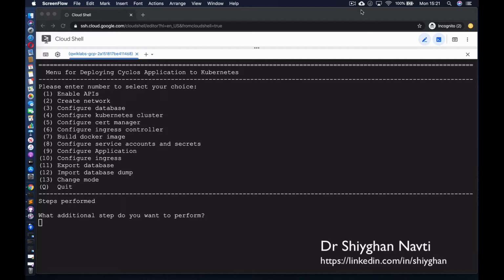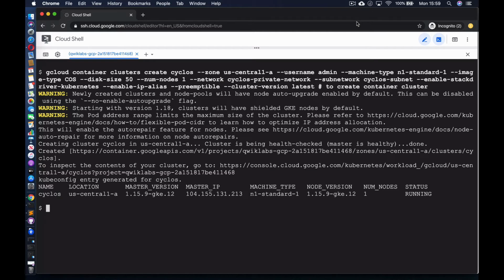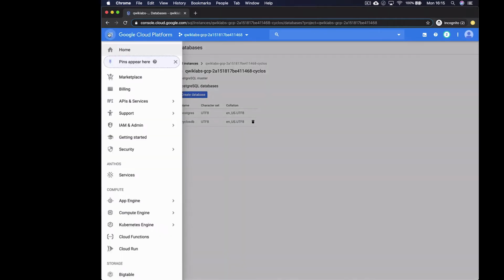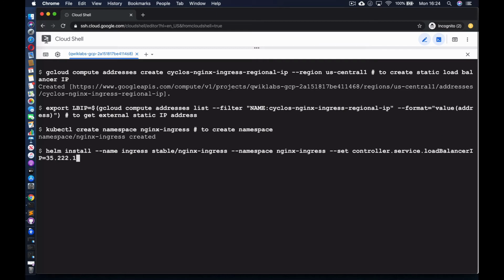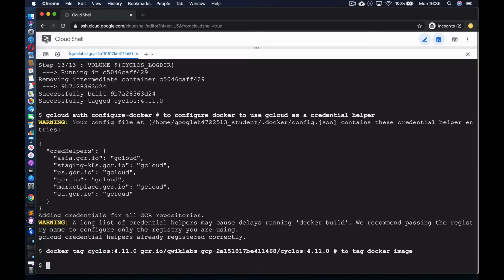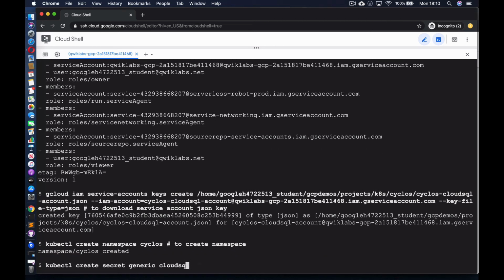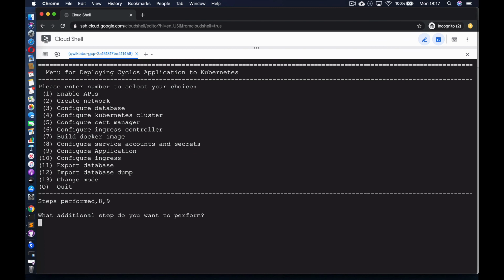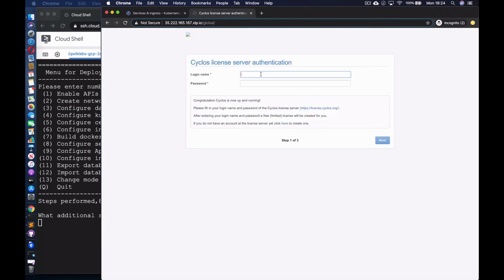Deployment of Cyclos Mobile Application on the Google Cloud Platform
This video demonstrate the deployment of the Cyclos mobile application in a Kubernetes cluster on the Google Cloud Platform, using a managed Cloud SQL Postgres database.